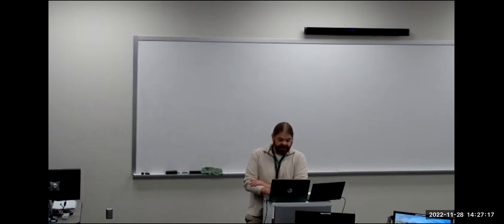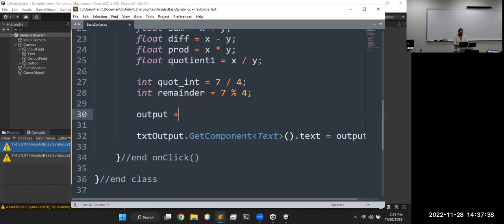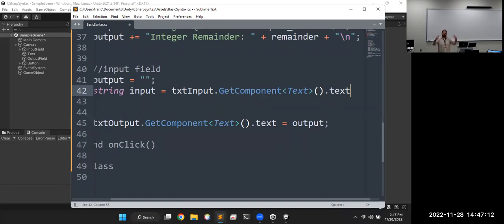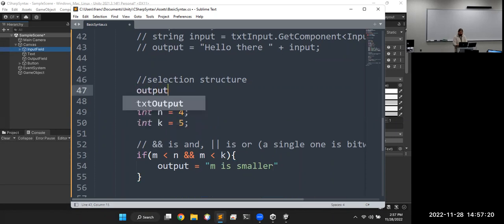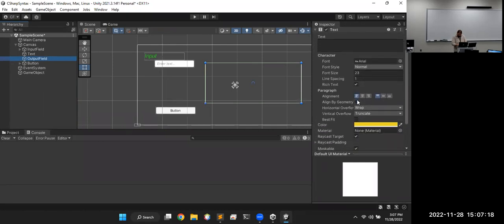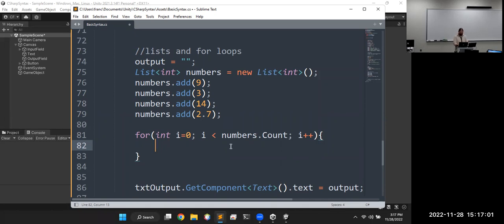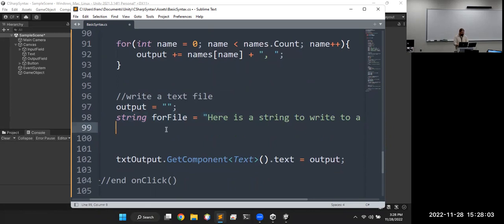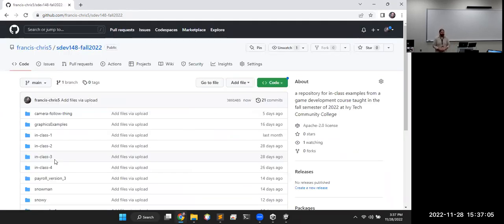SDEV 148 Fall 2022 Module 6 Lecture 1 Part B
In fall of 2022 Ivy Tech Community College had moved to many classes coming in a blended format, both virtual and face-to-face deliver, including this Introduction to Game Development course I was teaching. This is the recording from November 28th, in this lecture we continued out introduction to the Unity game engine with a quick pass at the C# programming language syntax.